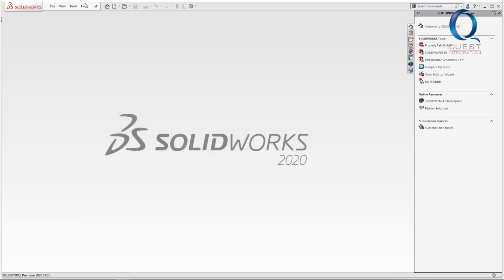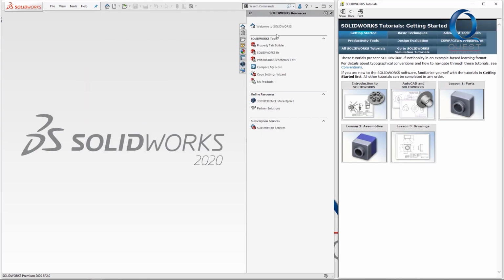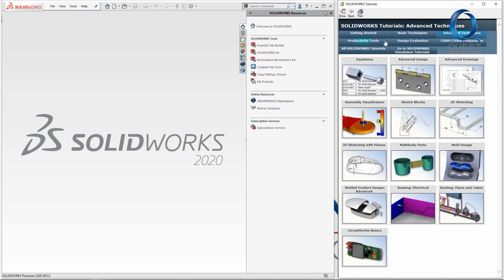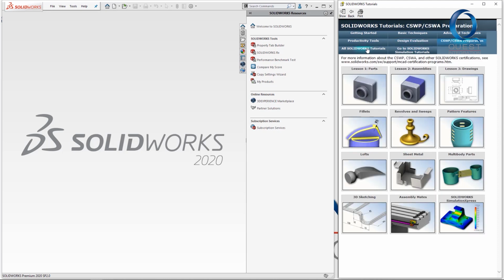Tutorial Access in SOLIDWORKS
This video details Tutorial Access in SOLIDWORKS. Enjoy!